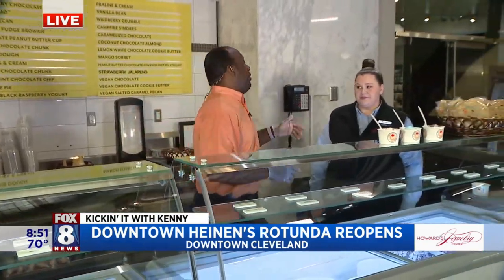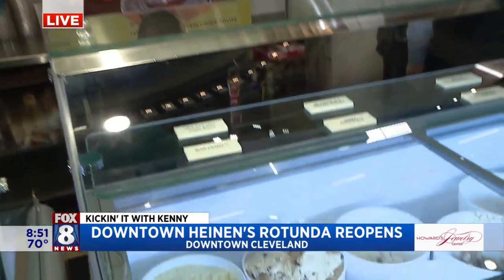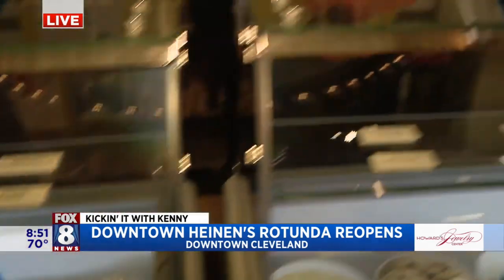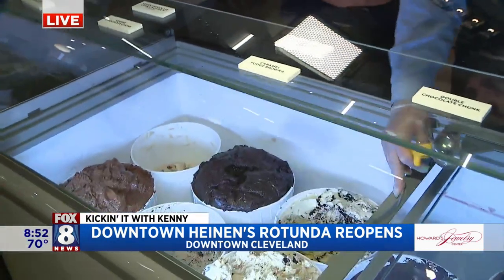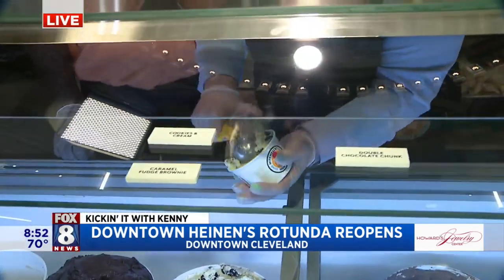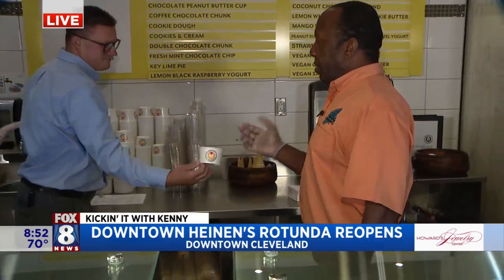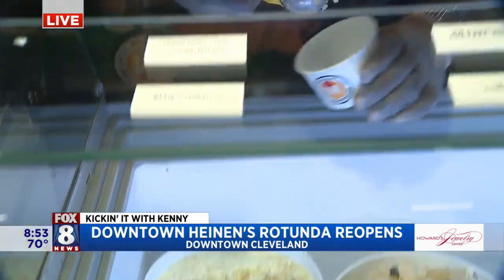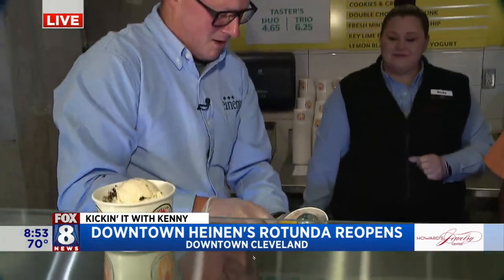Heinen's Rotunda in downtown Cleveland offers Mitchell's ice cream!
Heinen's is thrilled to have its downtown store fully re-opened after the pandemic and Fox 8's Kenny Crumpton ate his way through the beautiful rotunda reminding everyone of  everything the unique grocery store has to offer